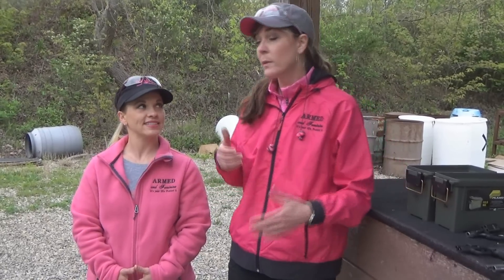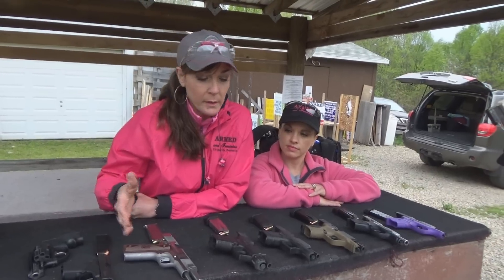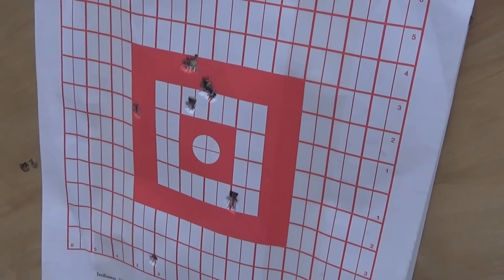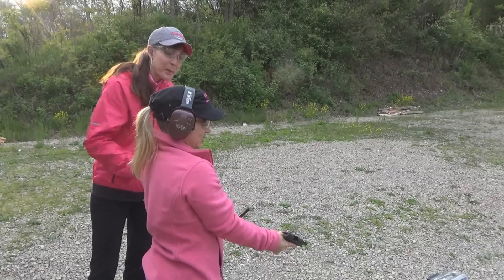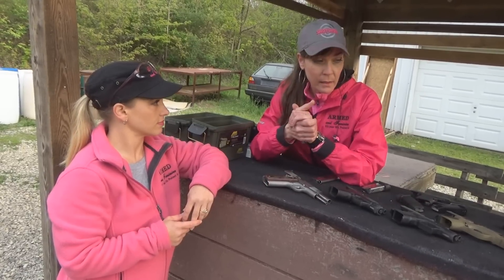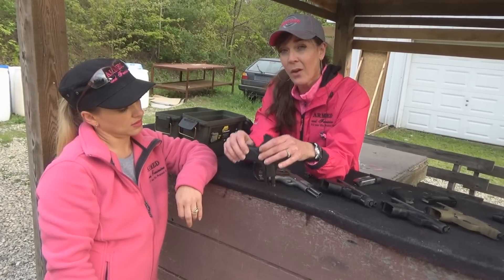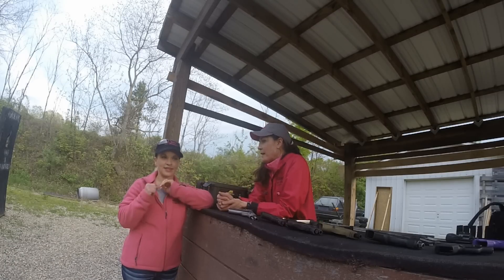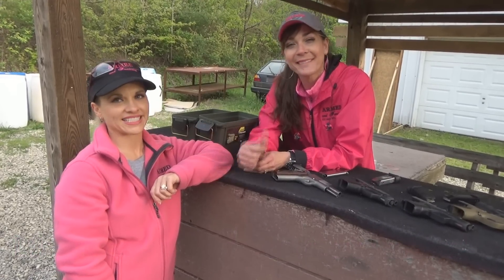Best Handgun for Women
When you choose a firearm, choose the biggest one you can comfortably shoot and carry.
Video and Production: Kelly-Charles Pidgeon, Lori Blackwell

We are working on our online store. It should be up within a few days. Hats, jackets, pullovers, t-shirts, waterbottles and rangebags!
Warning: This is a firearms video. Please treat all firearms as if they are loaded and always keep them pointed in a safe direction.